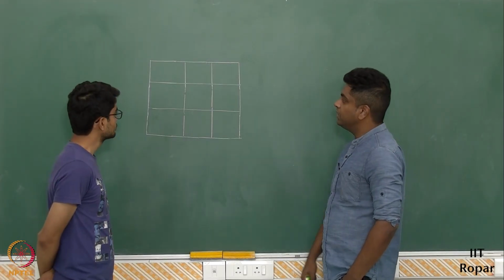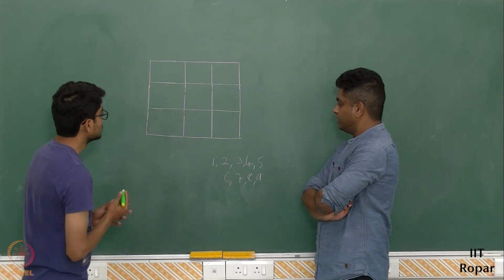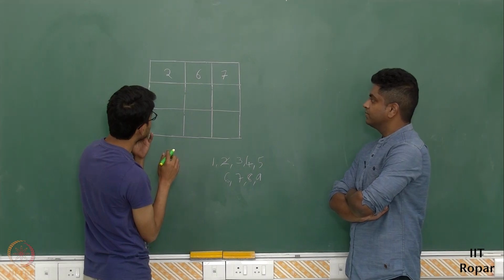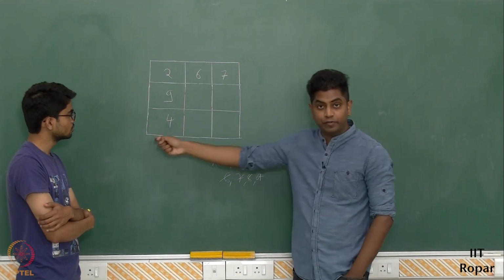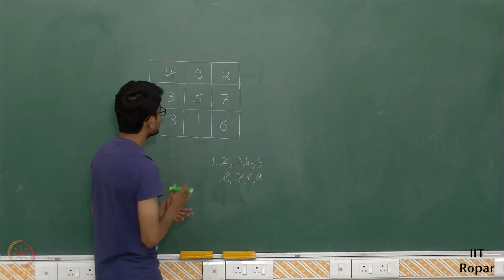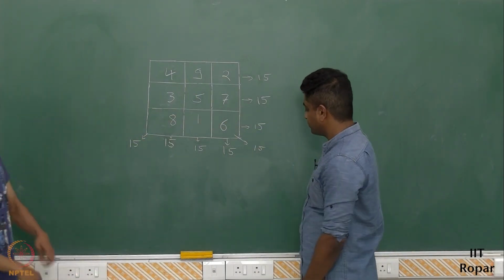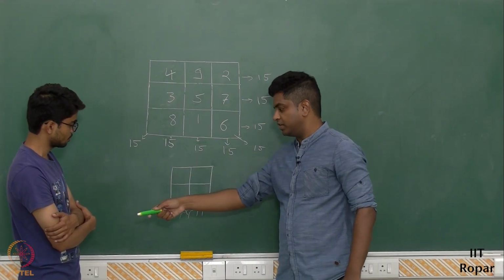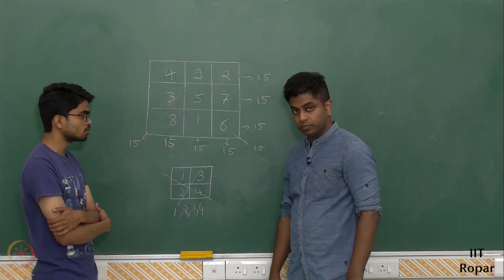Magic Square Hit and Trial 01